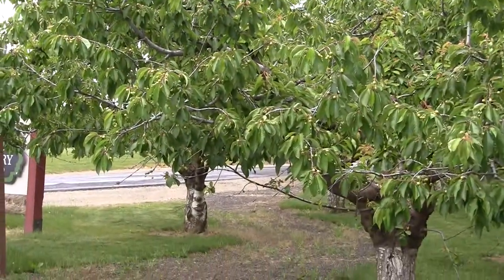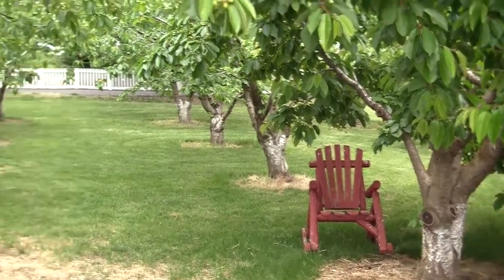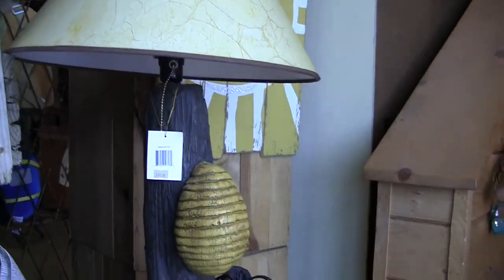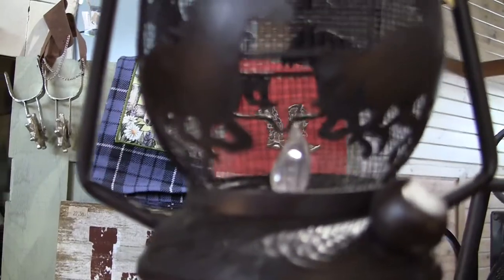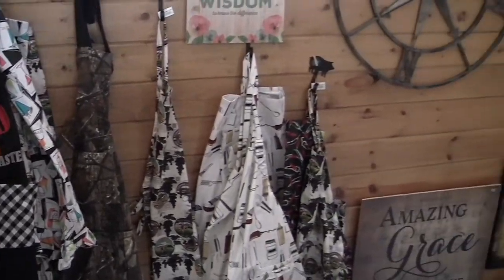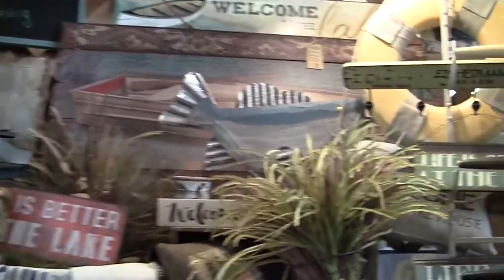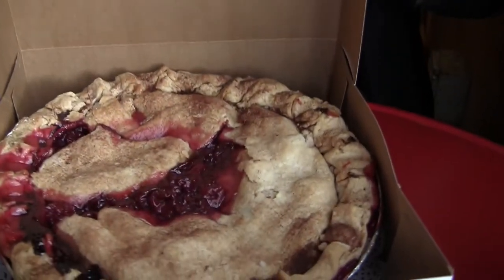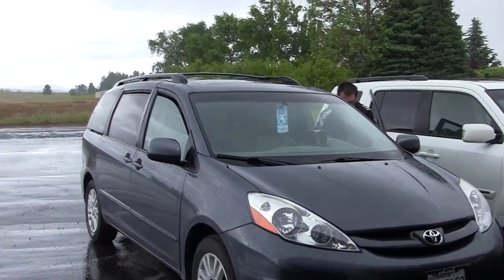CHERRY TREES AT HIGH COUNTRY ORCHARD-LUCY THE ST BERNARD!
I Have Stickers and other Products Now! This was a Special Spot to Enjoy Lunch, Explore, Meet Lucy "The Saint Bernard" aka "Smoocher Queen" and Experience a Cherry Tree Orchard. If YOU Would Like To Put GAS In Cinnamon Girl We are OPEN daily starting April 1. See you then!! High Country is simply one of people's favorite stops on GreenBluff! Spend a leisurely few hours looking through our beautiful gift shop with linens, ceramics, lotions, local honey and jarred jams. While you're here, order a huge ice cream cone or a freshly made pie. There are delicious healthy salads and sandwiches. Or opt for a hot dog or hamburger! We also have espressos, teas and fruit drinks. Stop by for some ice cold lemonade during the summer or hot cider in the Fall. We have U-Pick fruit most of the year as well as a wide variety of pre-picked produce available, such as beets, zucchini, apples, potatoes, tomatoes, garlic and green peppers. We try hard to sell local produce but when that is low, we bring in other fresh produce at great prices. Christmas time brings Santa and horse-drawn sleigh rides. See you there! All of us on GreenBluff thank you for leaving your dogs at home. We are inviting you into our private homes from which we do business so we all have our own dogs already that people love to visit. When other dogs come on our property, it can create issues and we would love to avoid that! Service dogs always welcome but please check in at store first so that we can put our dogs away. Thank you!